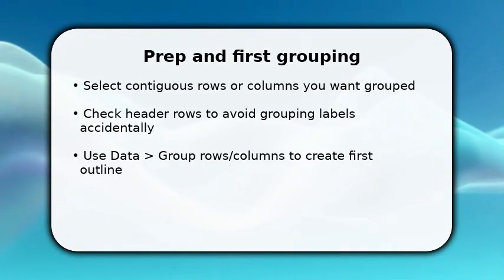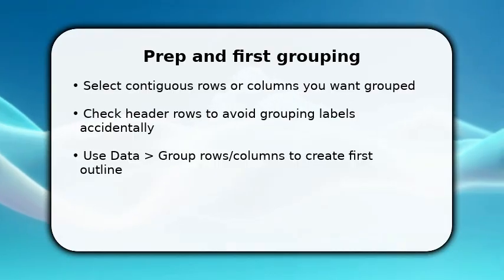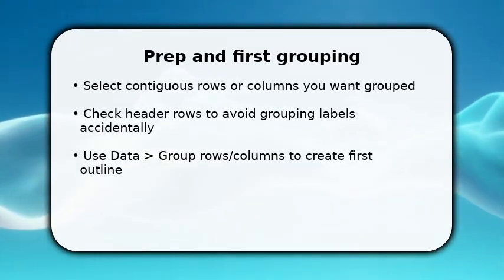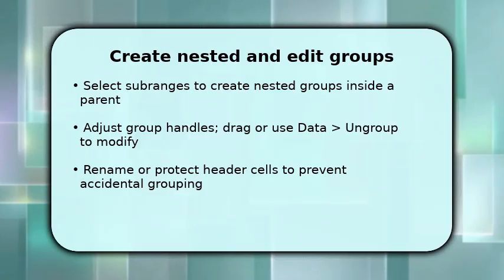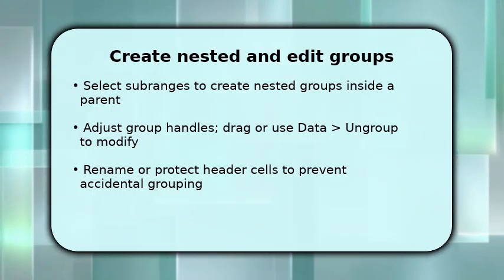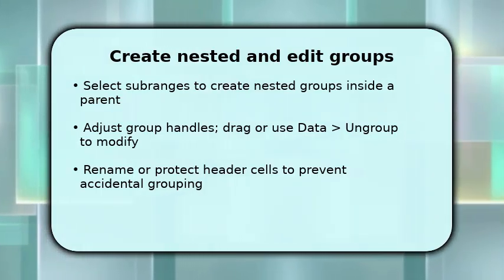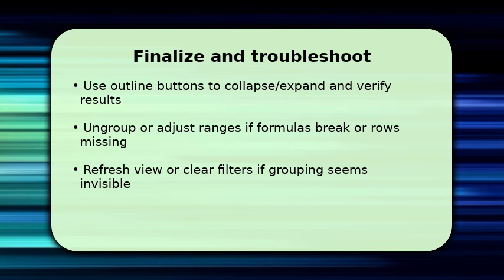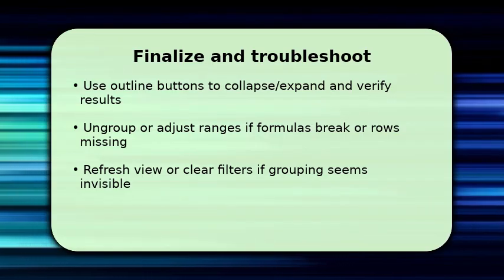How to Create Groups in Google Sheets (easy Method)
Learn the straightforward method to form groups within Google Sheets. This video guides you through creating organized data sets for better collaboration and analysis, featuring step-bythy instructions.

Google Sheets, create groups, organize spreadsheet, collaboration in sheets, data set organization